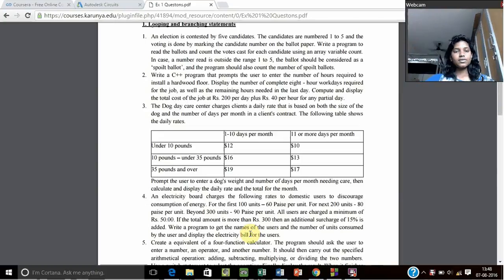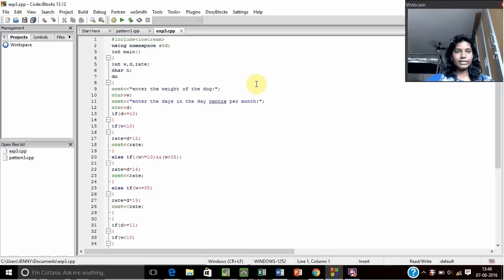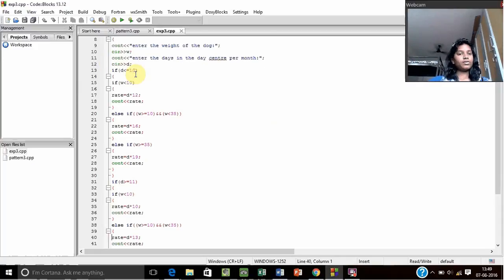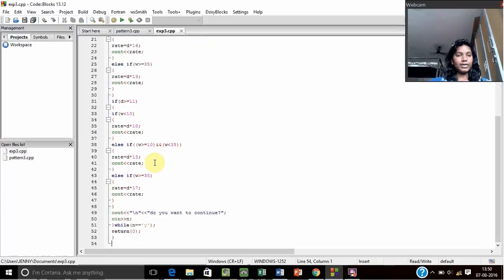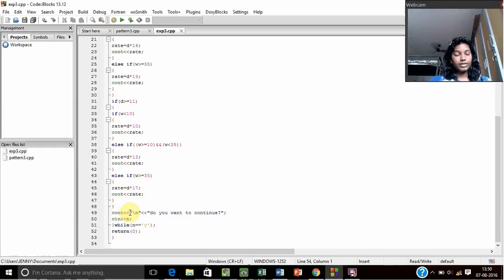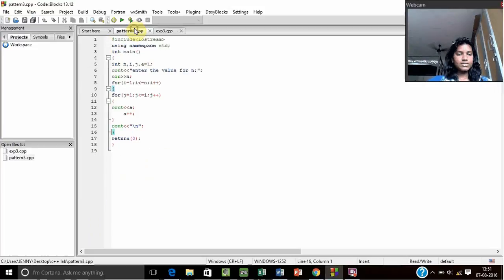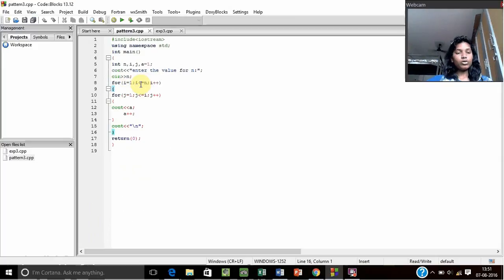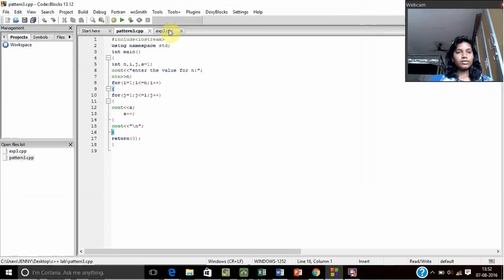looping statements exp 1